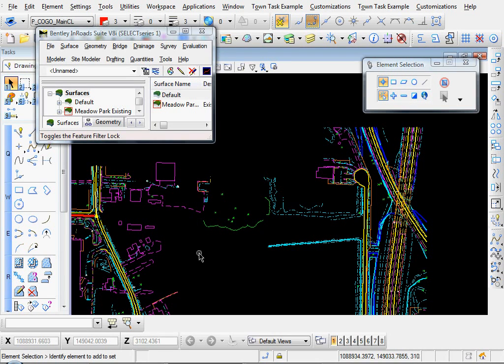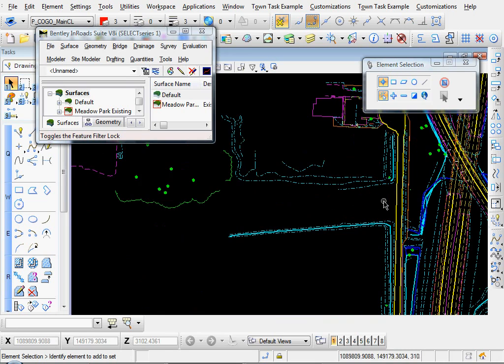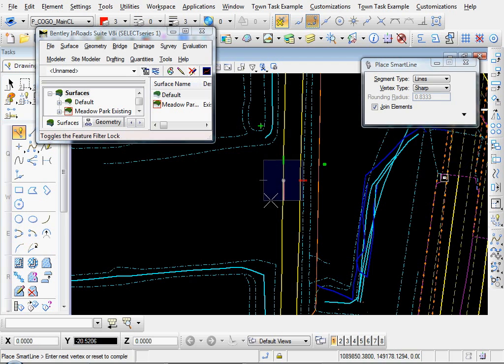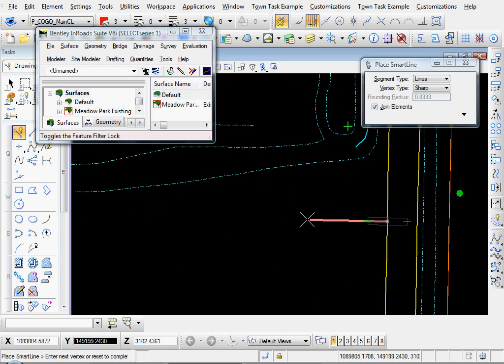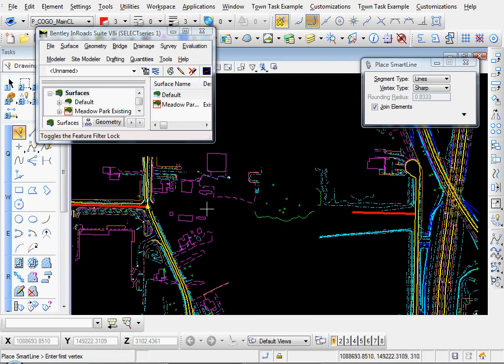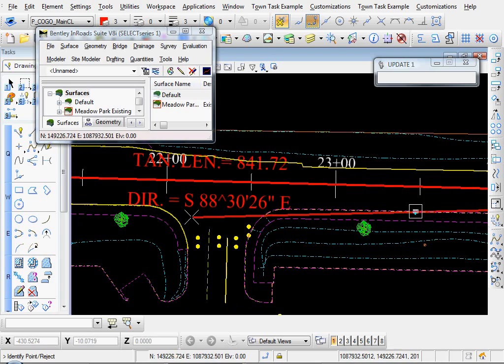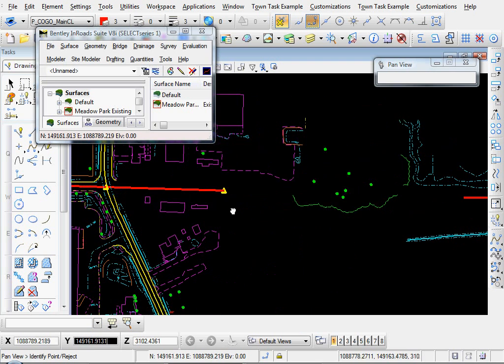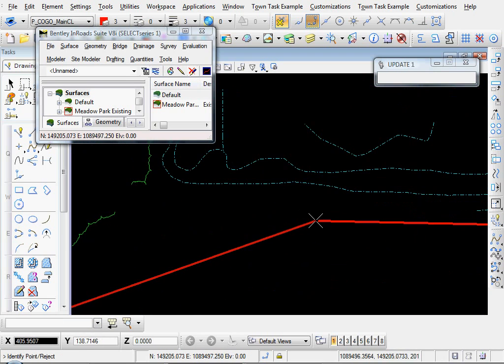Bentley InRoads Extend Existing Horizontal Alignment Part 1 of 2